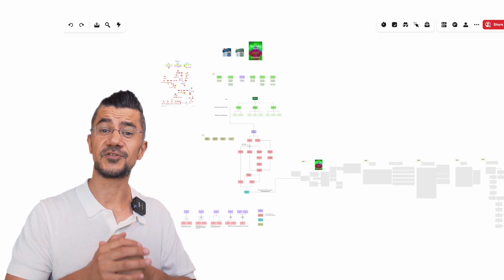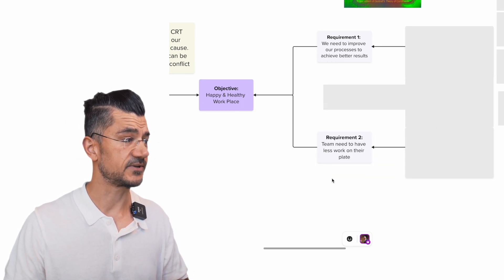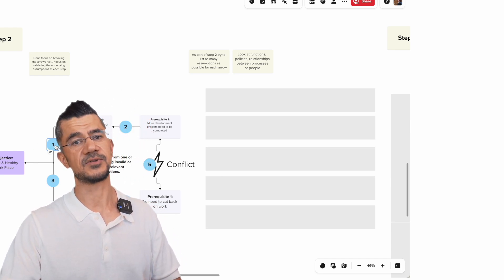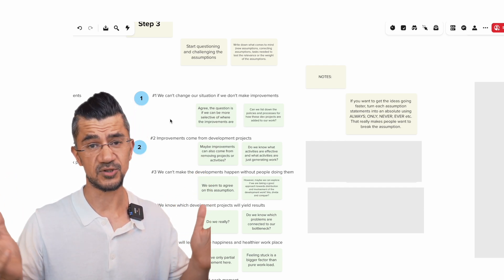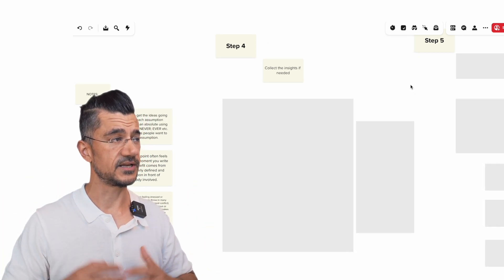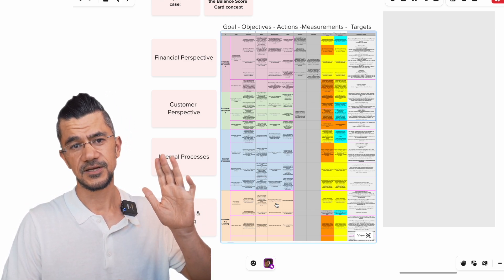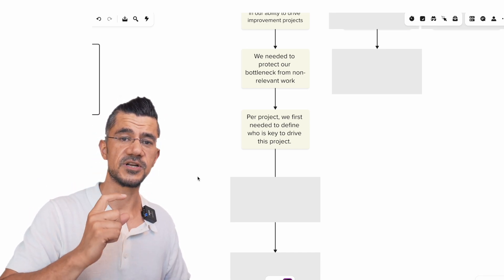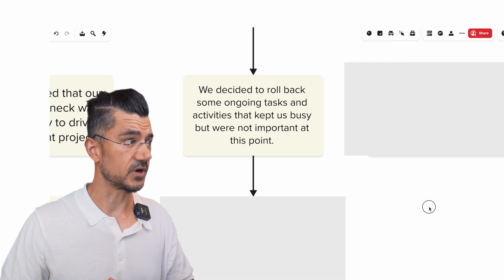How to break a business dilemma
If you ever find yourself in a situation where you need to solve two objectives that seem to be in opposition to each other to reach your goal, then this video is for you.

Here, I'll walk you through a step-by-step process that helps you resolve such business conflicts by discovering breakthrough ideas that solve the dilemma without compromising the solution.

I also share how this led to applying project management solutions that are based on the Theory of Constraint. I show you why the concept of a Balance Score Card was so detrimental for us, and what we did instead.

This video is part of a series on the Theory of Constraint.

Best,
Ali Taghavi

If you ever want to discuss your specific situation, I'm happy to help out (it's free)

We share these videos to help you create better experiences for your community. When you are ready to automate your planning, booking, and marketing needs for your events and weekly activities, we hope you consider the solution we are building